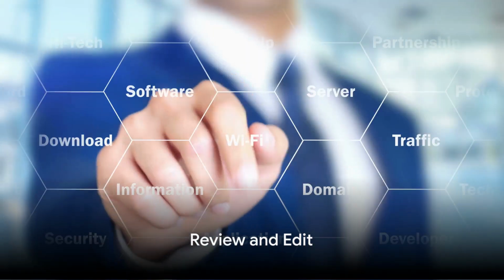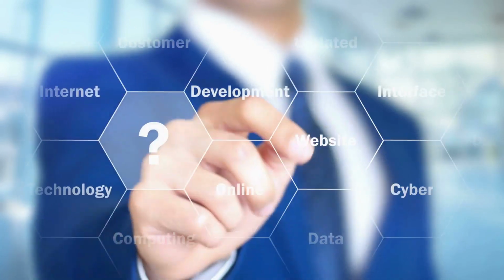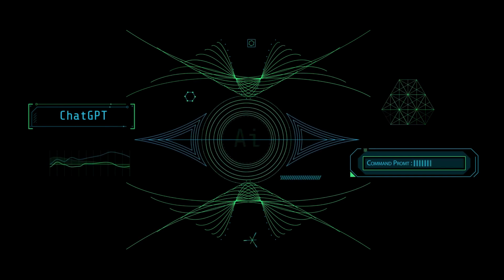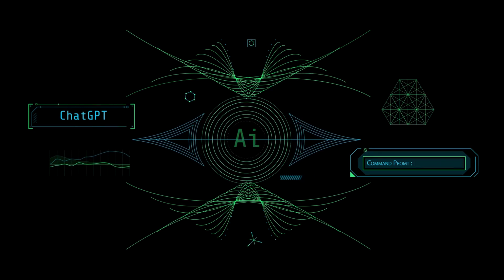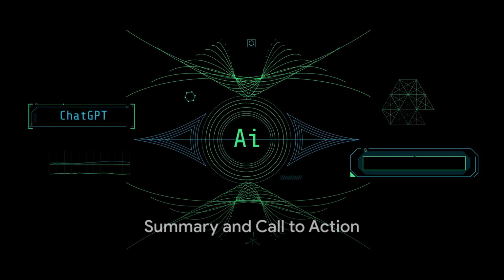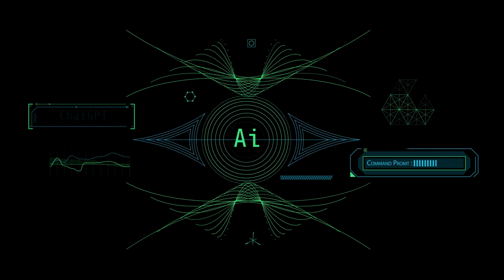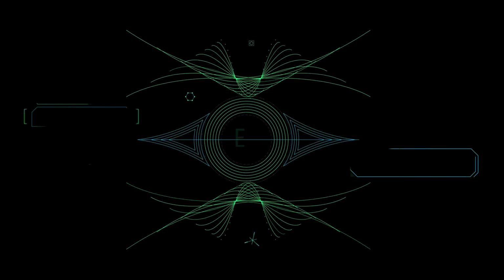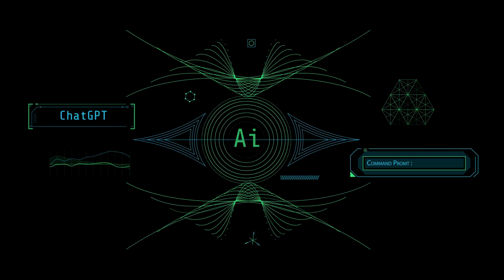Animating stories with chatgpt : a step by step guide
Ai Mastermind Creations

Videos about the future of Ai
Written voiced and produced by Mastermind